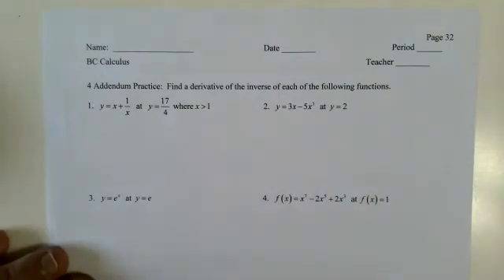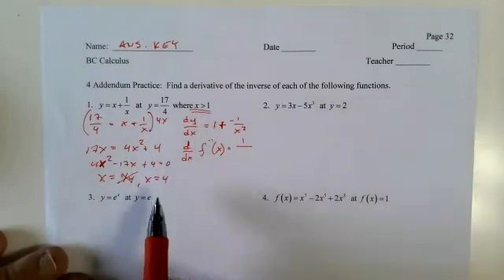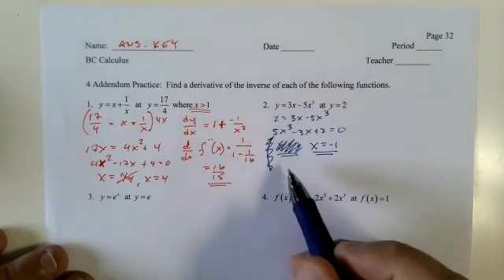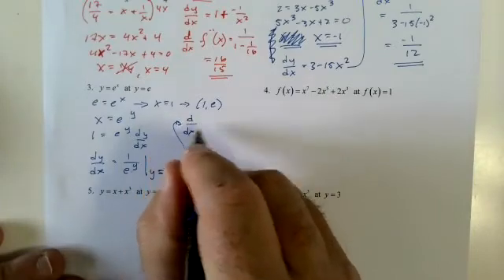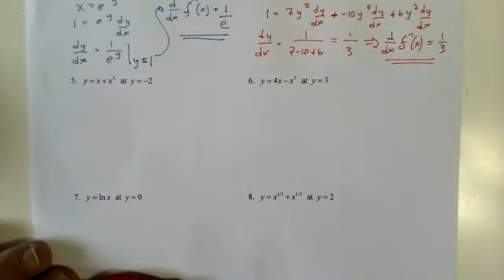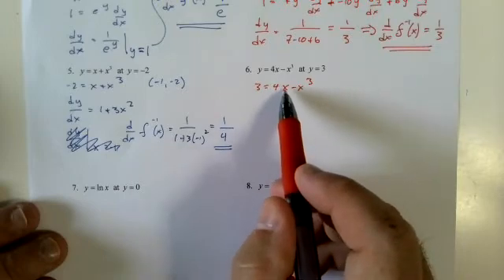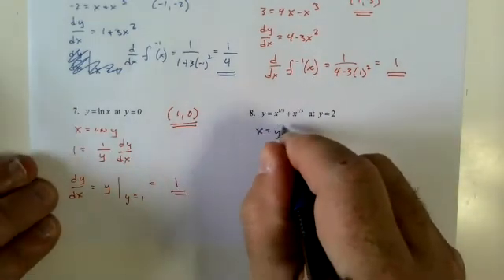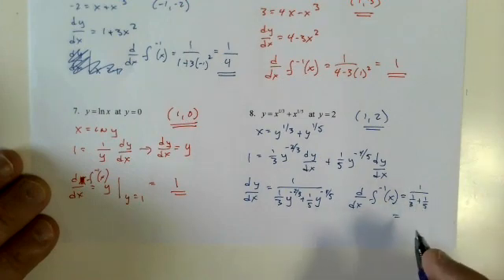AP BC Calc 4 Addendum Derivatives of Inverse Functions Worked Out Problems Revamp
AP BC Calc worked out problems for lesson 4 addendum derivatives of inverse functions